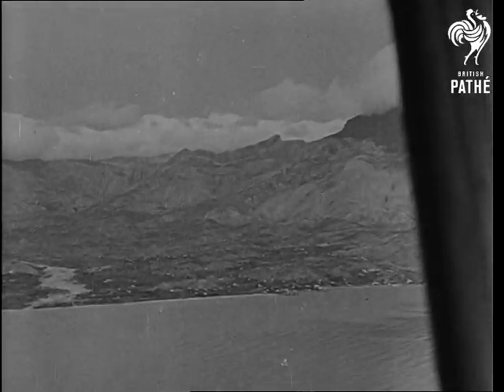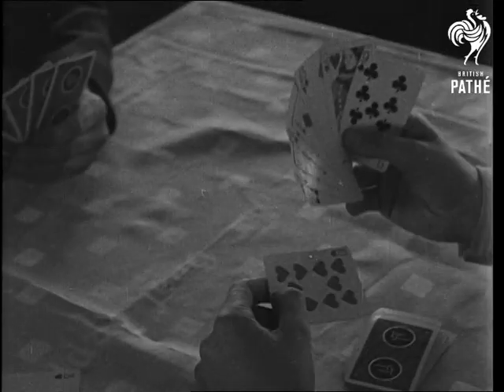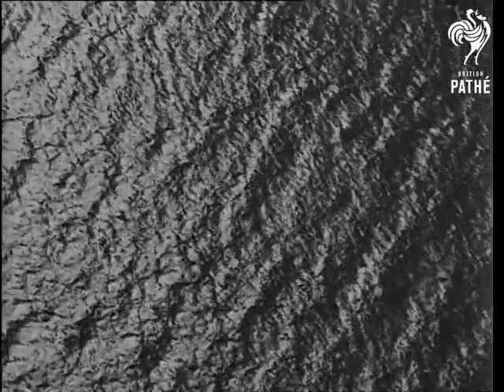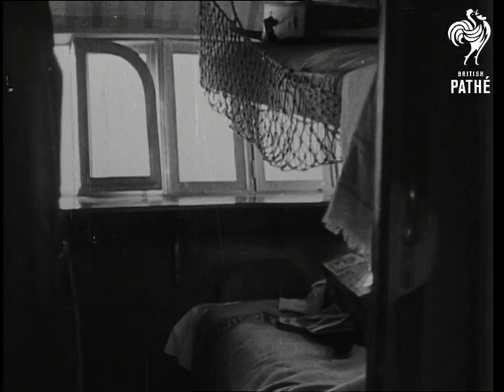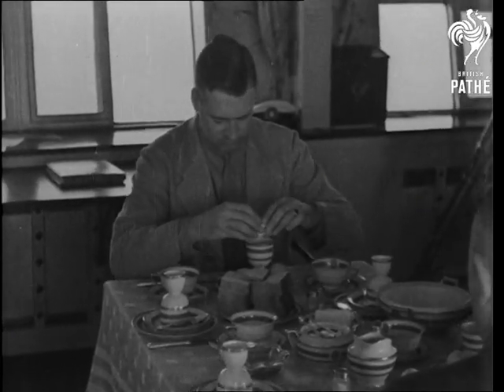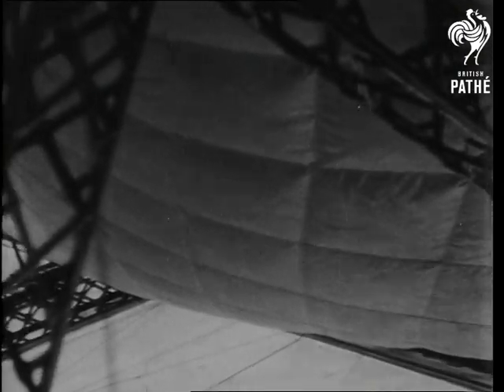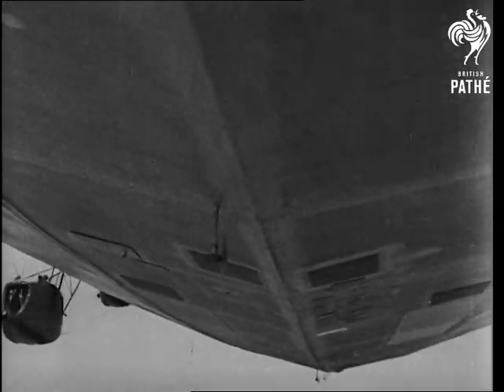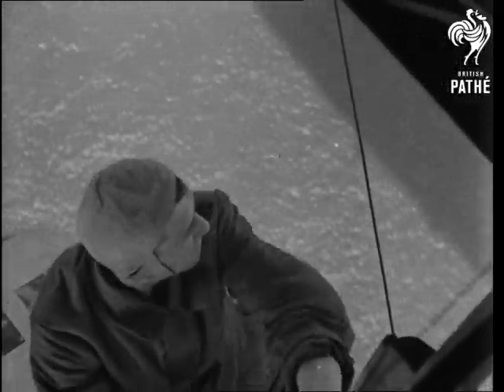Flying Down To Rio - No. 2 (1932)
Titles read: "And now to continue our journey - FLYING DOWN TO RIO - NO. 2 - on board the giant liner of the skies, the Graf-Zeppelin."

Aerial shots of the hills of the West African coast. Map showing the next stage of the route.  Aerial shots of large liner in the sea below. M/Ss of passengers playing cards and draughts. L/Ss of Cape Verde (?). Aerial shots of the sea below. A man reads newspaper in the rest room. M/Ss of cabin on board the airship. M/Ss of the crew at work in the navigating room. L/S of sunset. M/Ss of people sitting round table having breakfast. Interior shots of the hull of the ship. Several shots of the metal framework. M/S of engine. M/S of man climbing up from 'car' outside the ship. "A further instalment of out unique air voyage - NEXT WEEK."
 FILM ID:1600.13